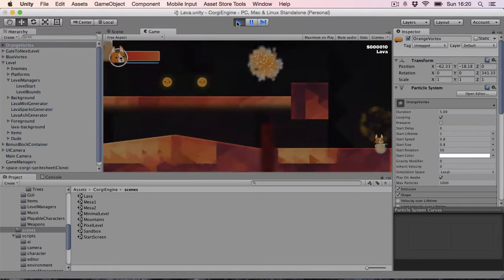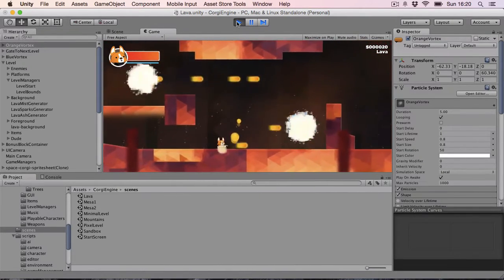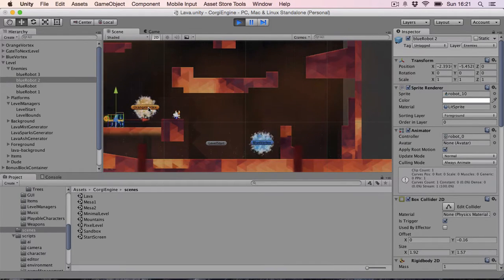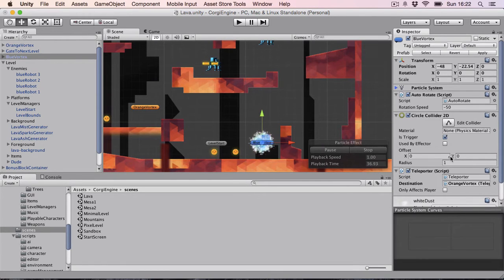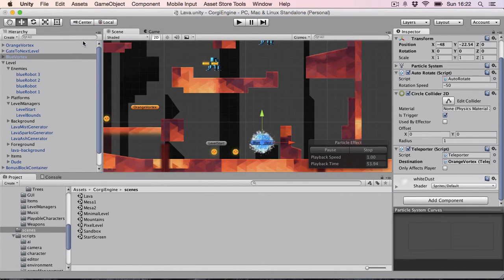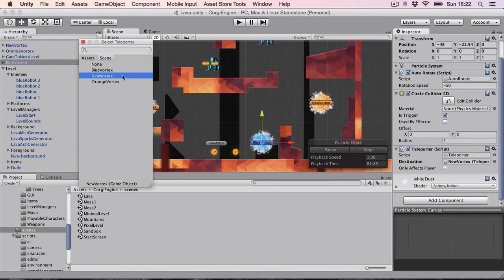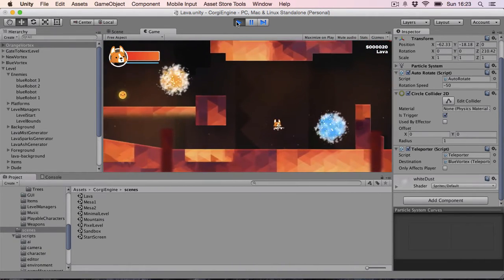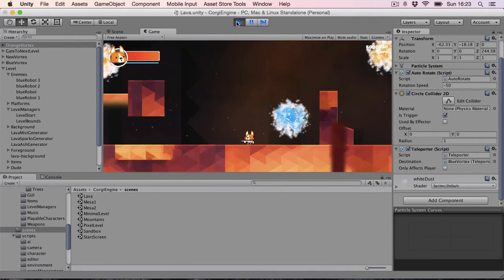Corgi Engine Tutorial : Teleportation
This is a tutorial for the Corgi Engine, the best 2D platformer on the Asset Store

Learn how to implement teleportation and start thinking with portals.